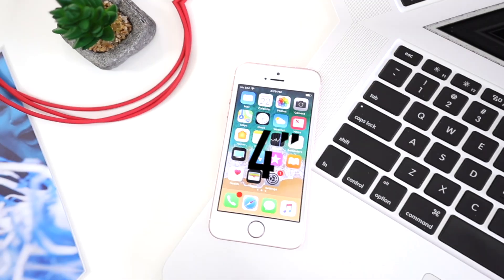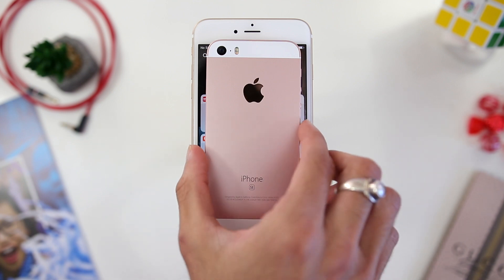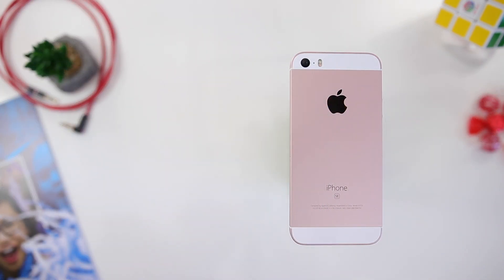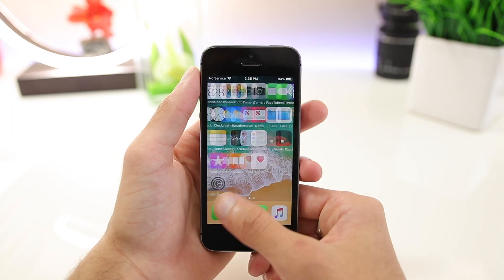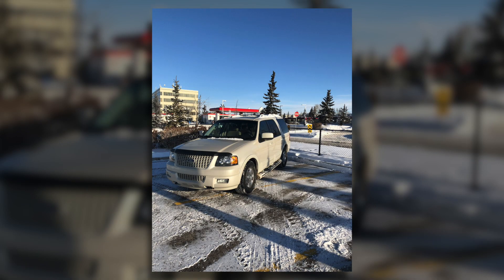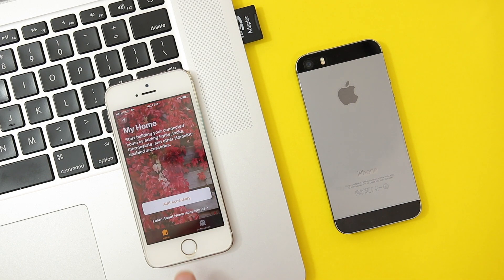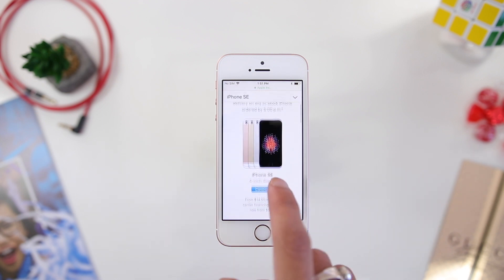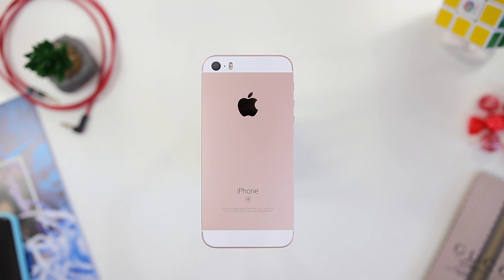Apple iPhone SE Review in 2018 - Is it Worth it?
iPhone SE Review in 2020! from Apple Should you buy it? is it worth it? How does the iPhone SE  iOS 13 Perform in 2020! Full review, camera quality and much more to help you decide if the Apple iPhone SE ios 11 is right for you!

iPhone SE Deals
Amazon US
Amazon UK
Amazon CA

Connect with Royal Tech!
Instagram / Snapchat / Twitter @theroyaltech